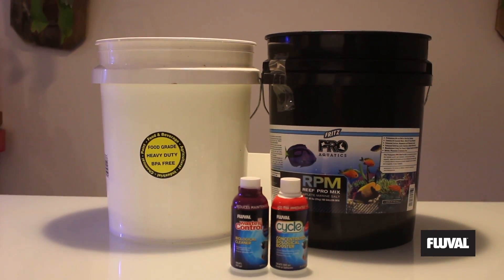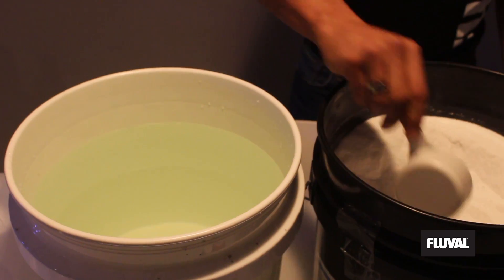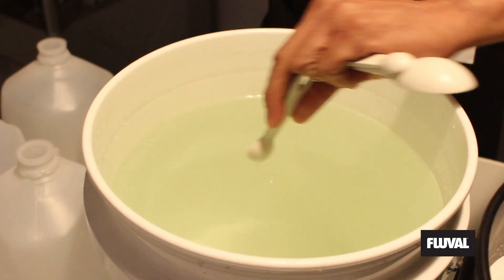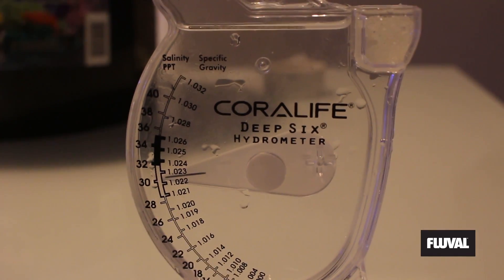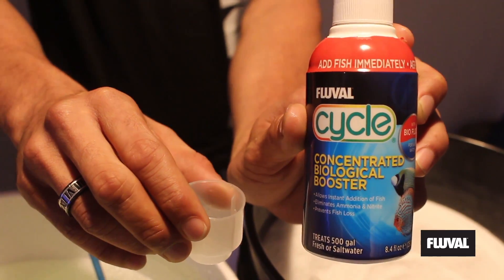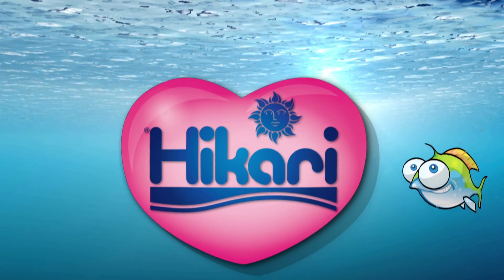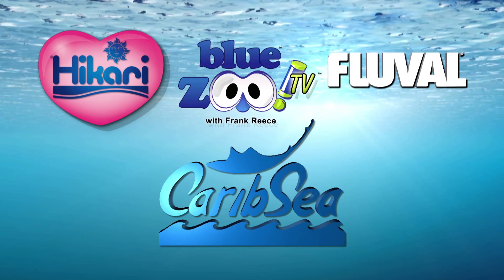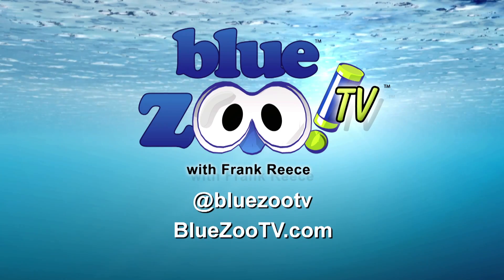Setting up a marine tank with salt and proper cycling.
Setting up a marine aquarium before adding livestock. Fluval products and Carib Sea sand and life rock